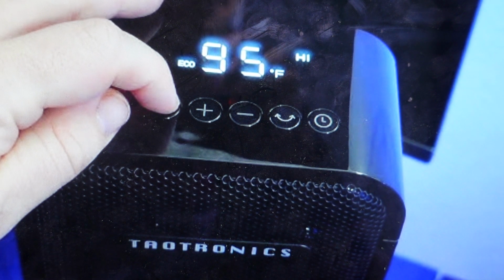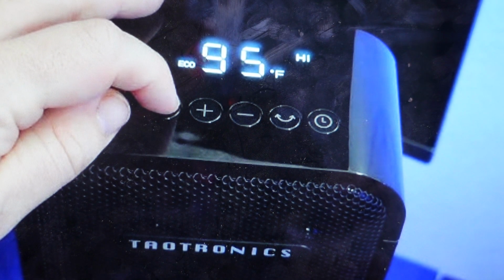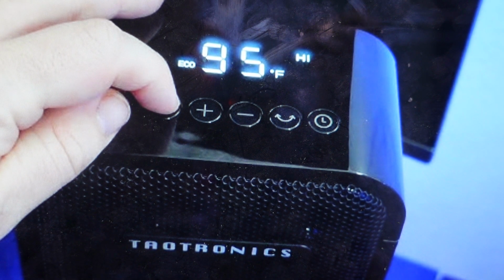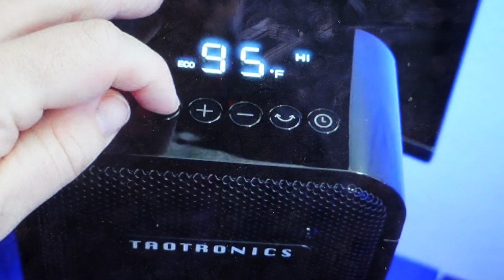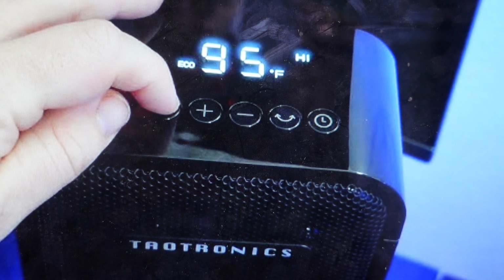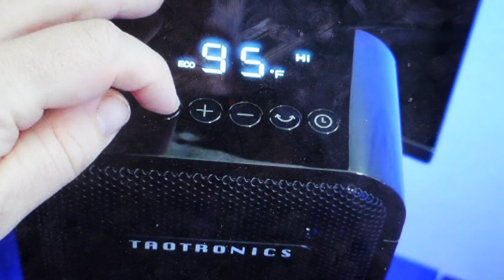P4 Error on TaoTronics Space Heater | How to Fix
How to remove or fix the P4 error on a TaoTronics space heater. These heaters have tip over protection so they will stop heating if not level. Make sure to place the heater on a flat, level, stable surface.
And if you need a new space heater, I recommend this one